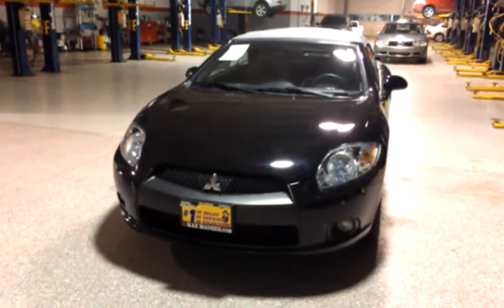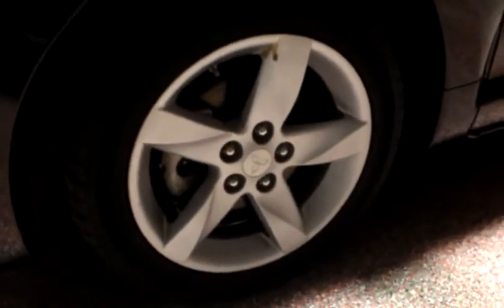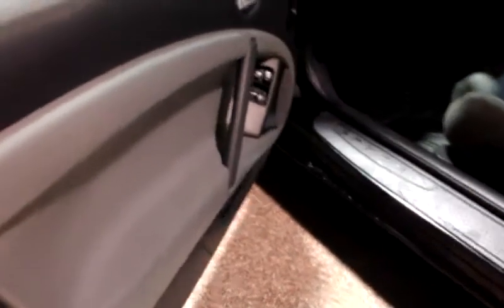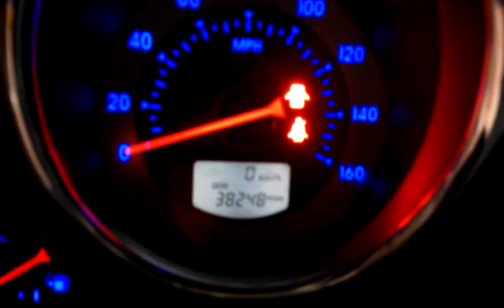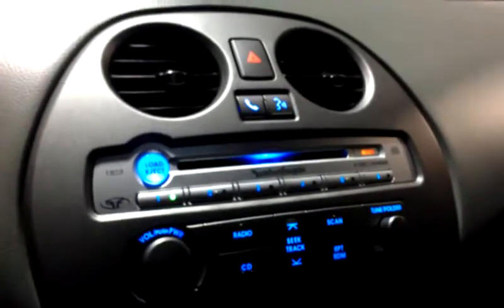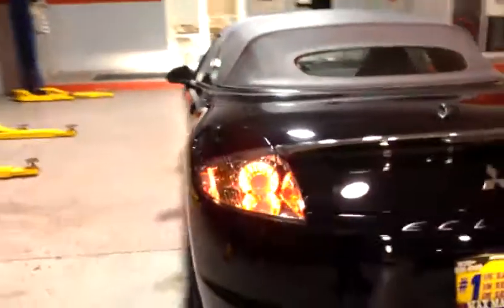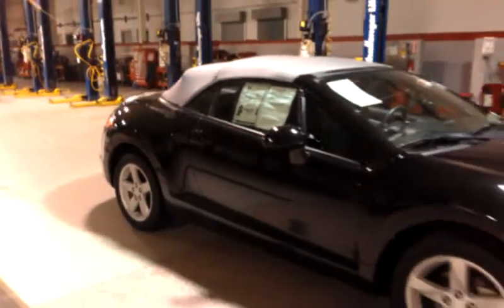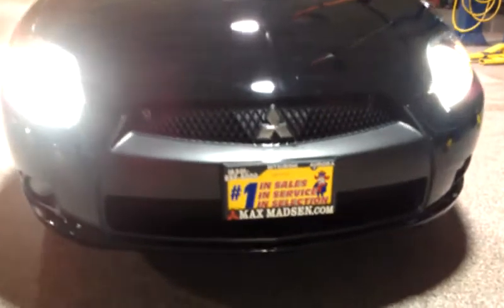2010 Mitsubishi Eclipse GS Spyder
2010 Mitsubishi Eclipse GS Spyder at Max Madsen Aurora Mitsubishi